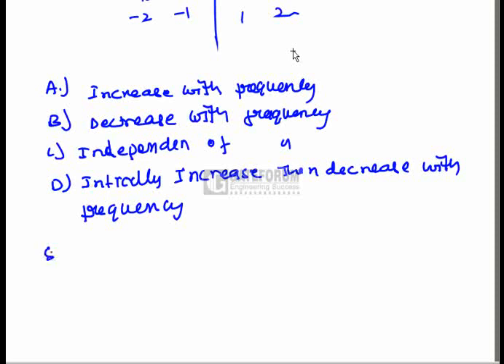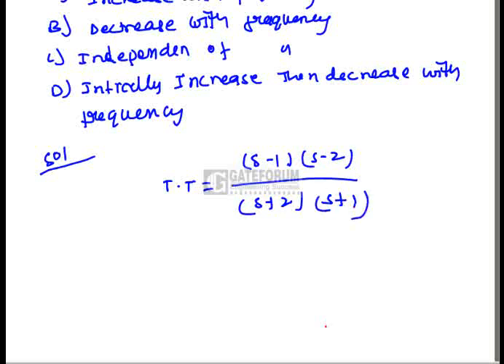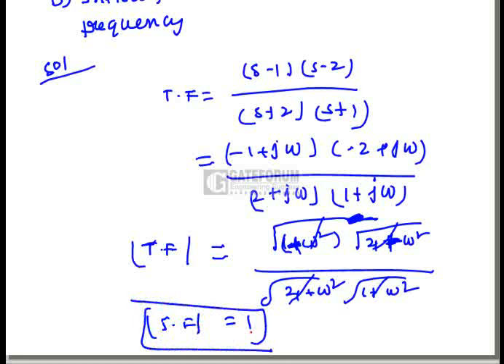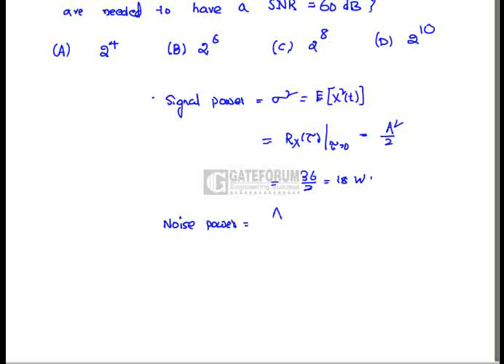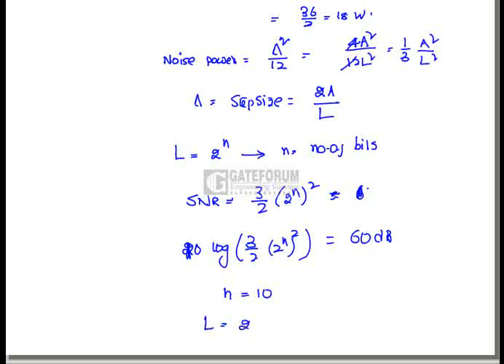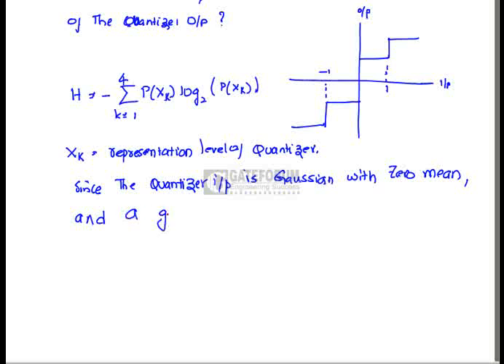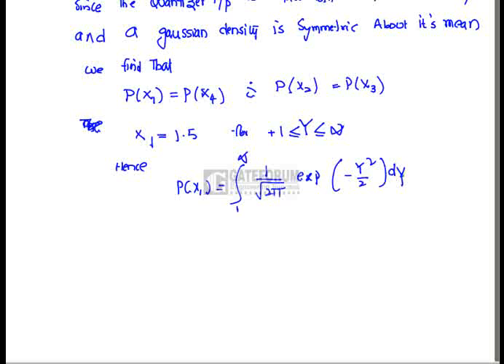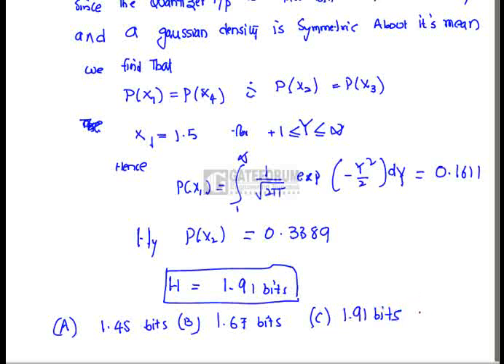Gateforum_TarGATE-EC-1201-38-40_TestDiscussions.flv